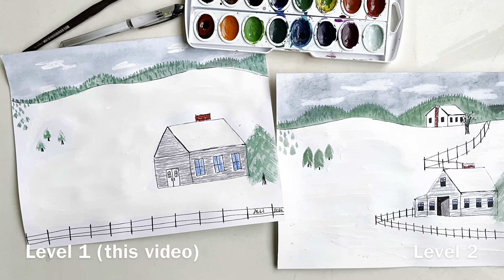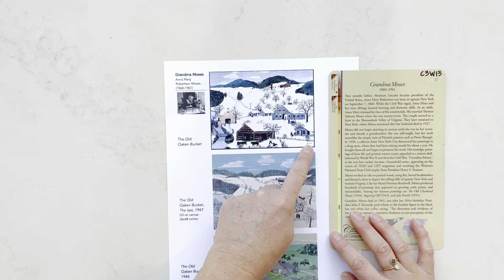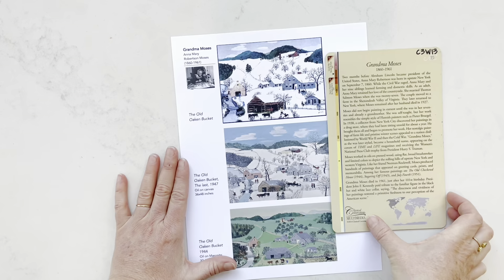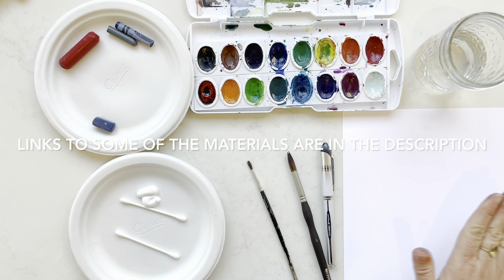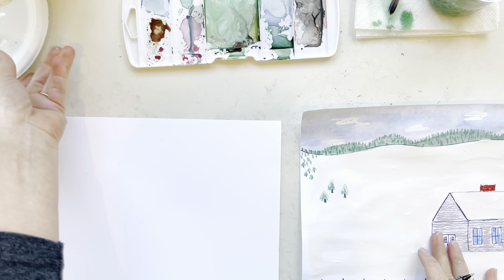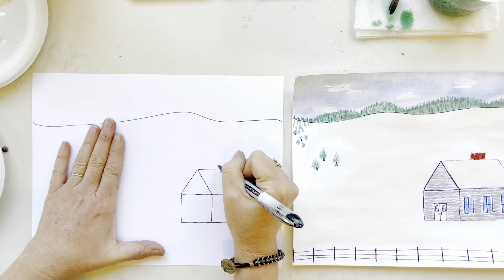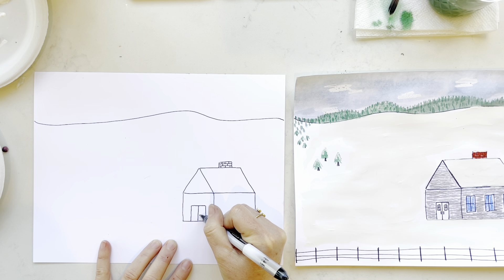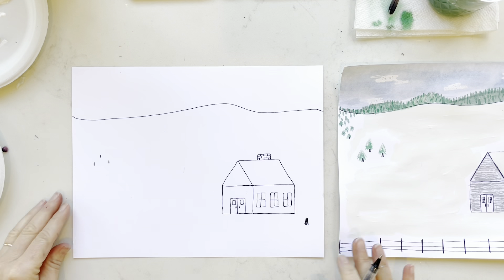C3 W13 - Grandma Moses - Level 1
Grandma Moses Level 1

MATERIALS:
CARD STOCK:
110 lb, 8.5 x 11 Inches, 250 Sheets ($10)

BLACK PEN:
PILOT Rolling Ball Stick Pens12-Pack ($11)

WATERCOLORS:
Prang 16 color single set ($16)
Crayola 8 colors/12 paint sets ($24)